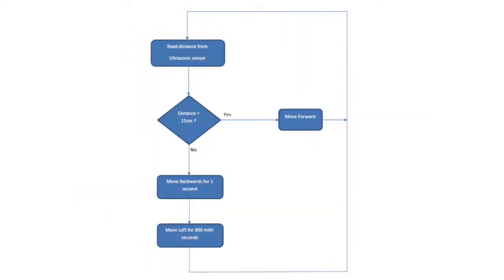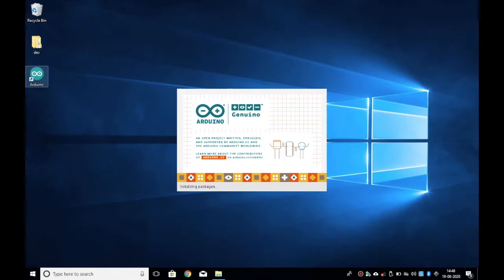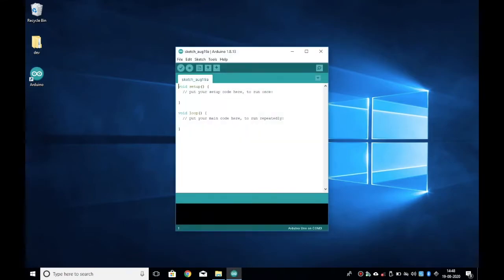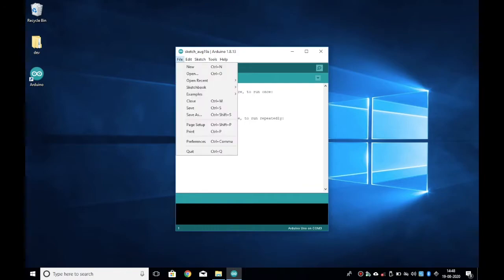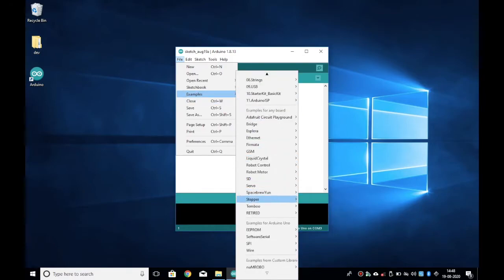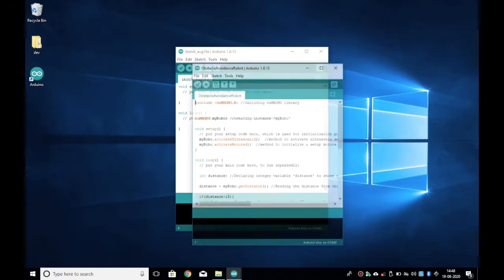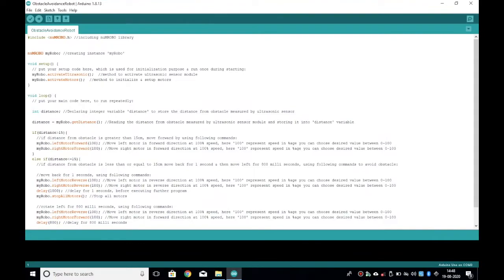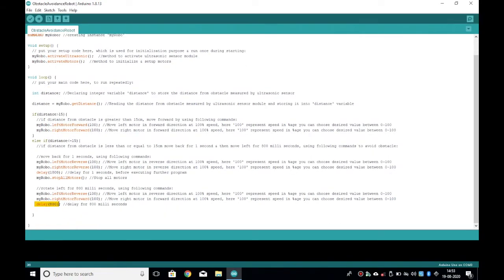Programming nuMROBO as Obstacle avoidance robot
In this video we have explained how to program your nuMROBO in order to create an Obstacle avoidance robot.

nuMROBO is an Arduino-compatible modular robotics platform, using which you can easily create & program a robot which performs a unique task as per your requirement.

It is used to teach the basic concepts of robotics, students & robotics enthusiasts will learn a lot from this robotics platform. You can even create your school or college project using this platform.